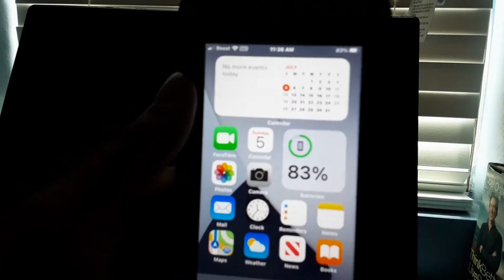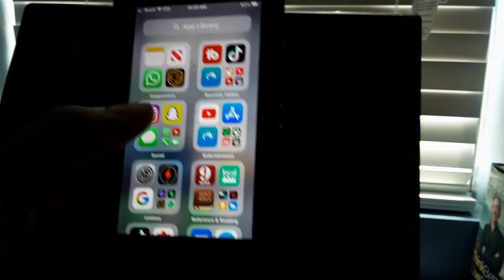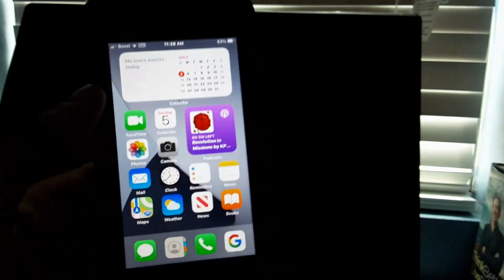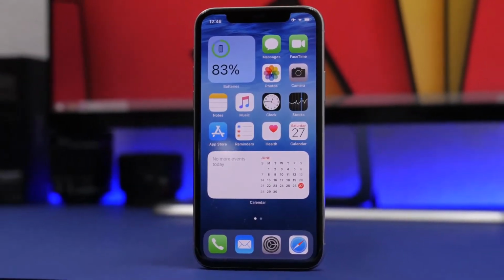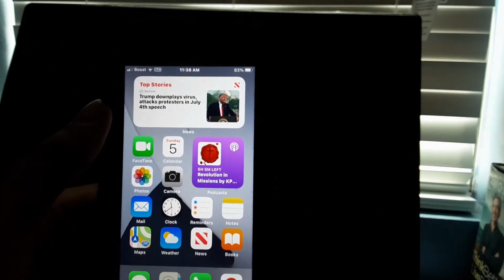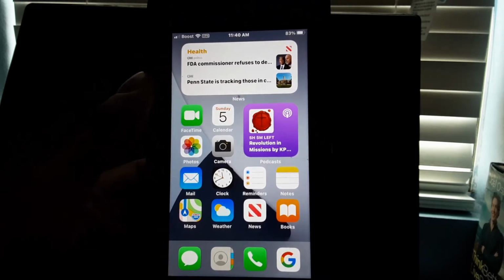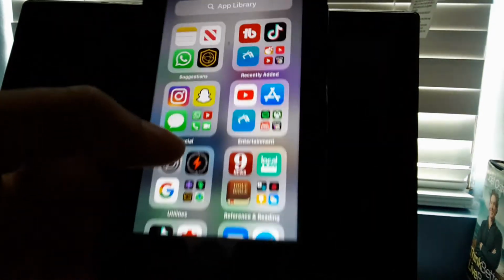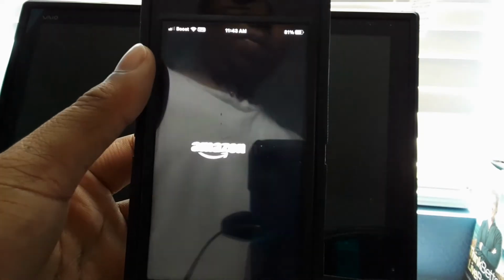IOS 14 Beta 1 Review.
Review. IOS14 Beta #1